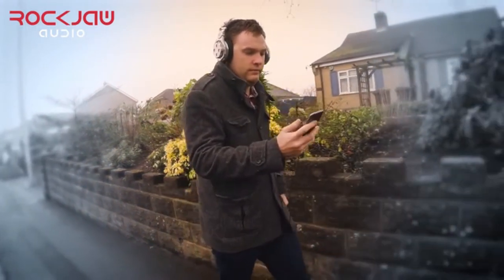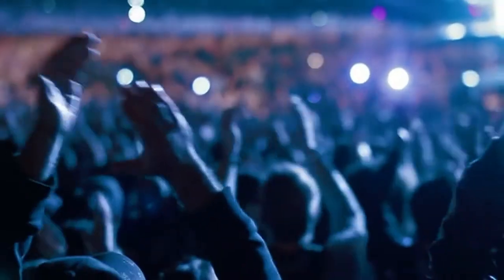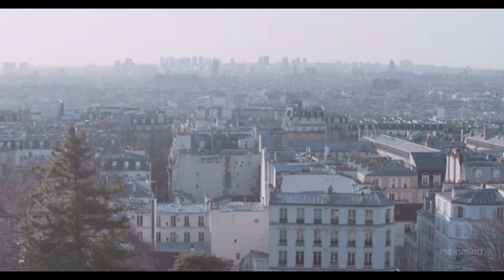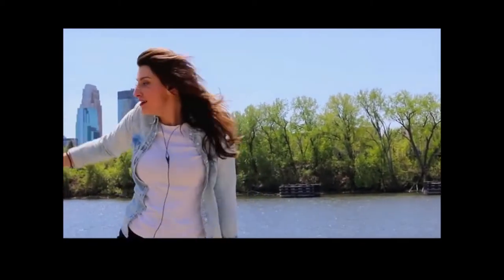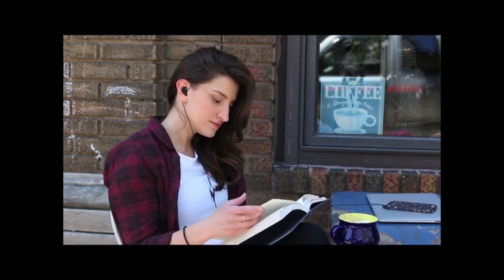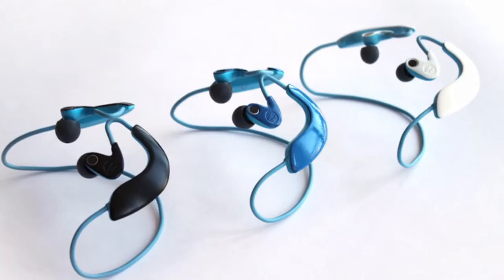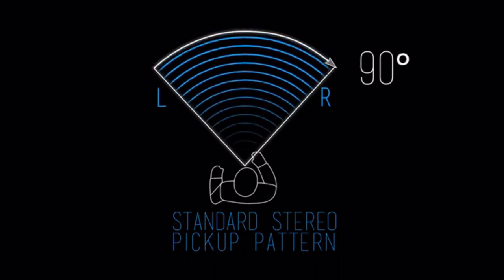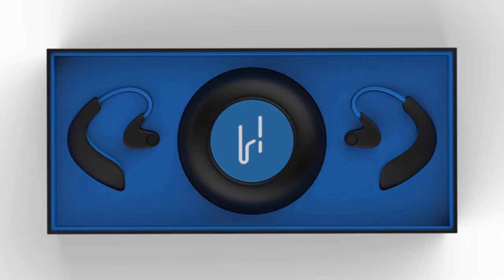AMAZING HEADPHONES IN KICK STARTER 2020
Closed Campaign